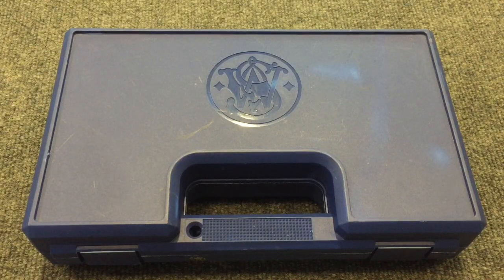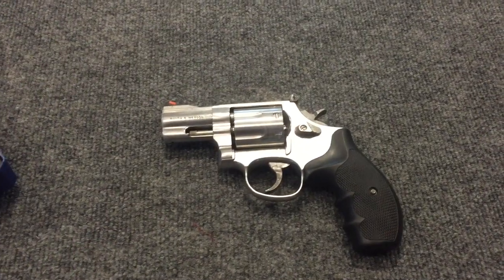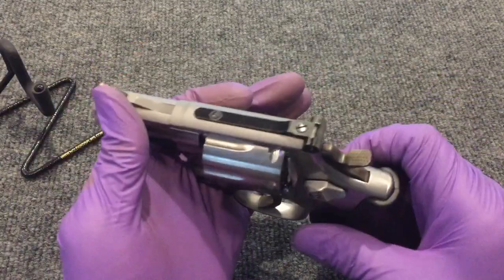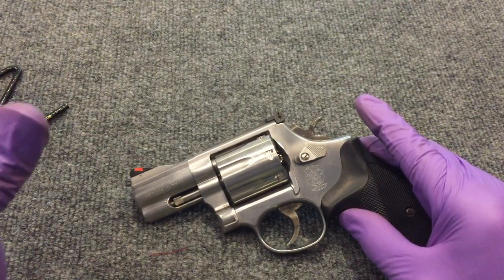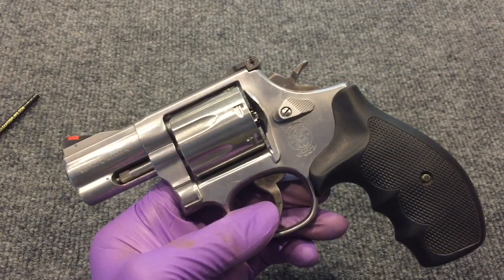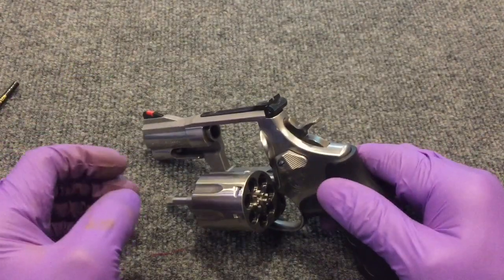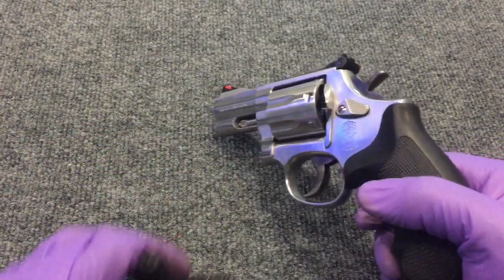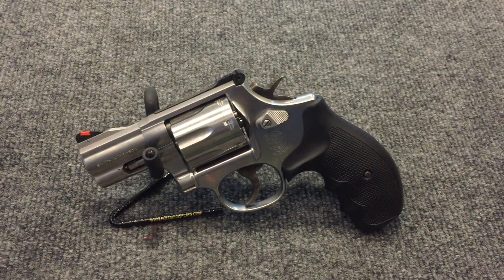I Finally Found A Smith & Wesson 686-5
YouTube, this is the final piece for my S&W 686 collection.